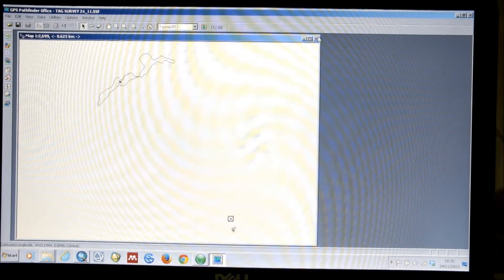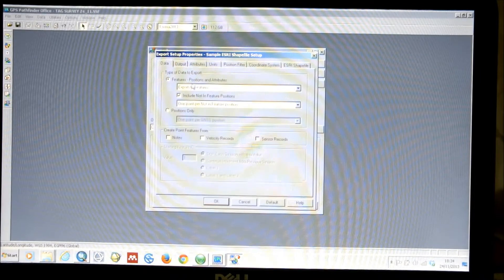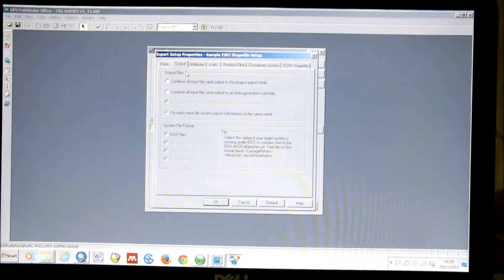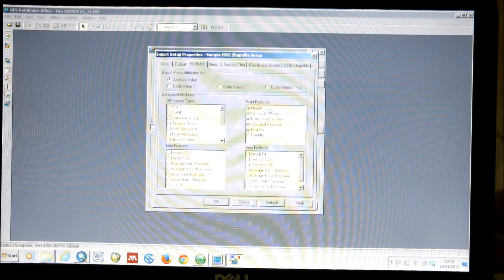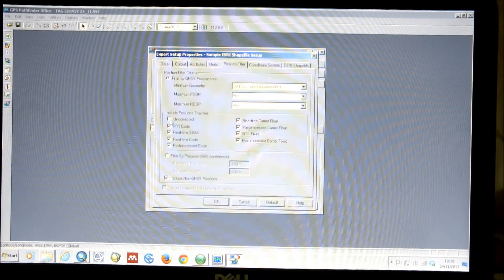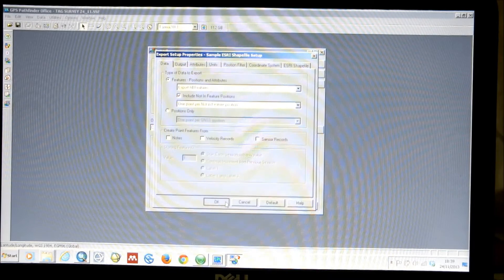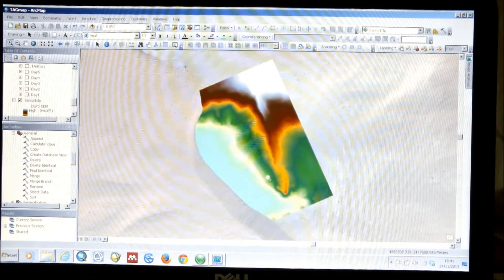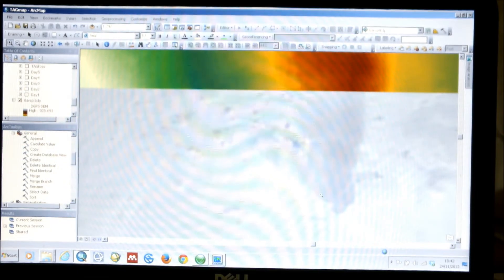DGPS Video 8.2: Postprocessing part 2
Part 2 of a two-part video outlining the use of the Pathfinder office software to transfer data to/from the Juno and Nomad units, how to postprocess Juno/Nomad data using a DGPS base file, and how to export your data for use in a GIS.